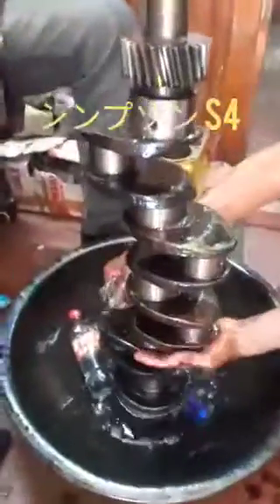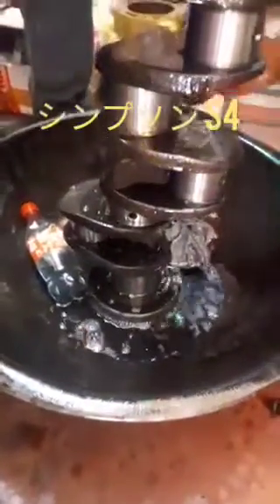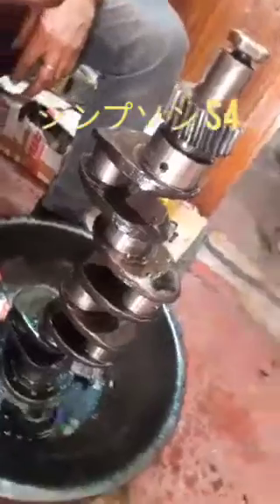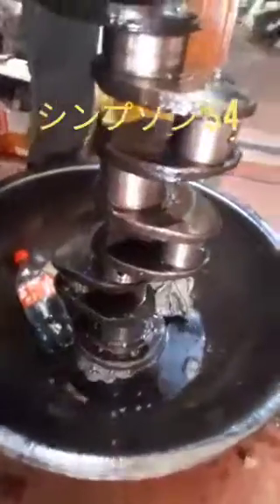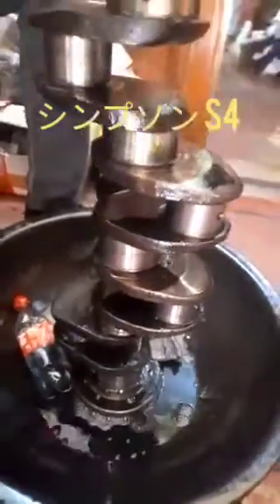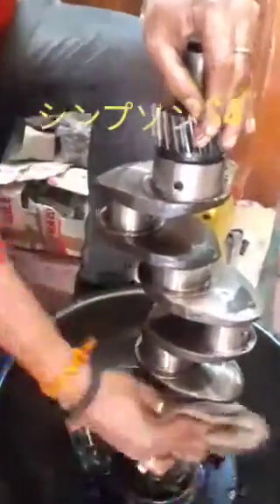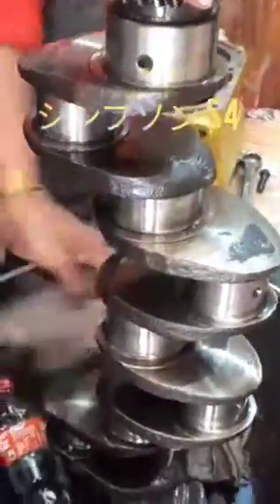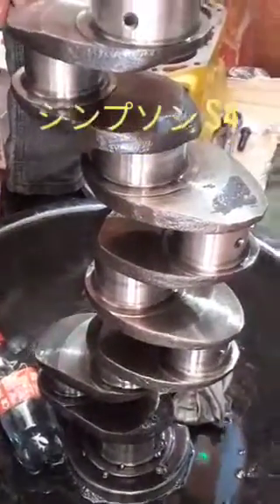シンプソン S4- 研削後のクランクシャフトの洗浄方法。